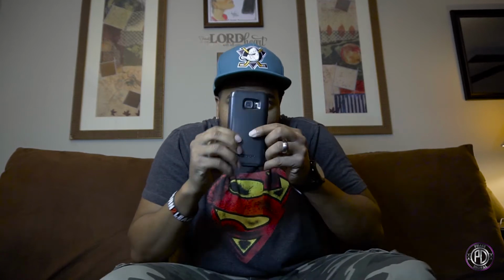5 Tips For Better Videos & Pictures With Your Phone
Camera: Sony A6300 + Kit lens